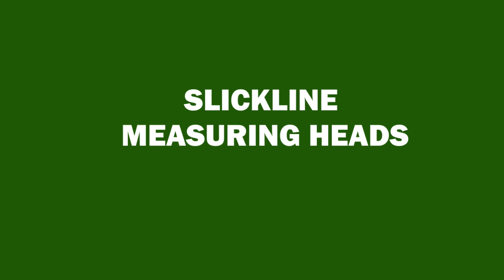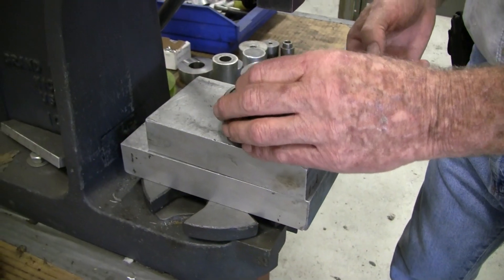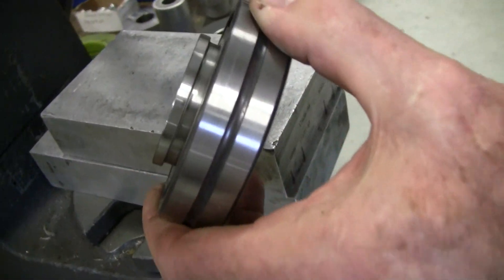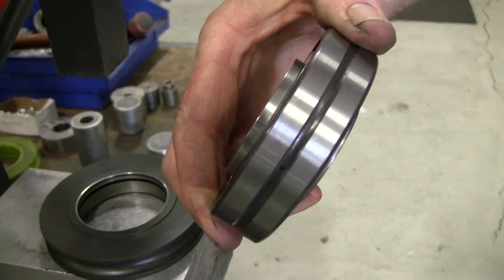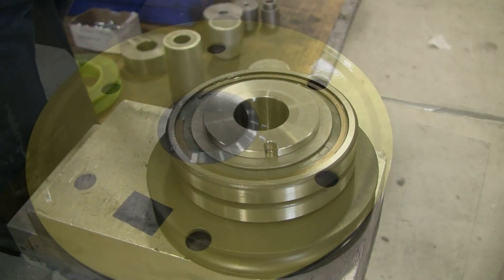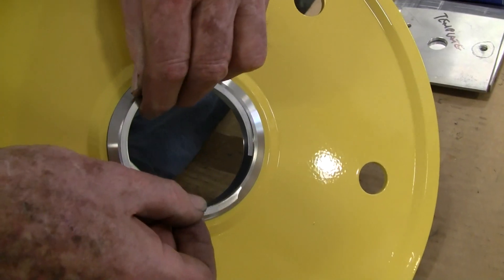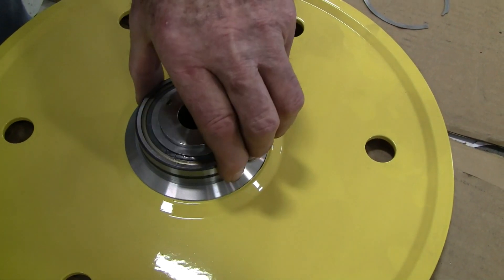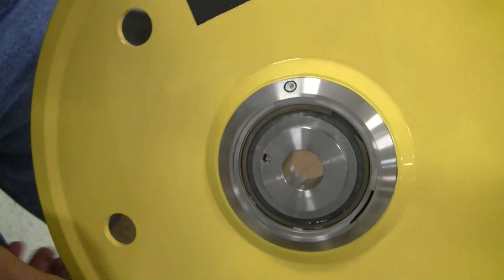BenchMark - Slickline Measuring Head - Tension Wheel Bearing Replacement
Watch this video to learn how to change the Bearing in the Tension Wheel on a Slickline Measuring Head made by BenchMark Wireline.